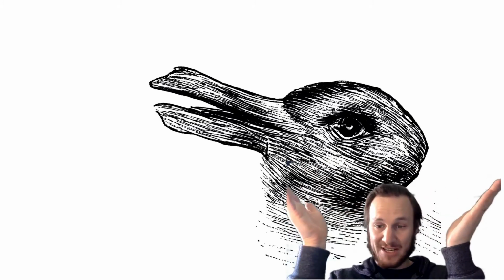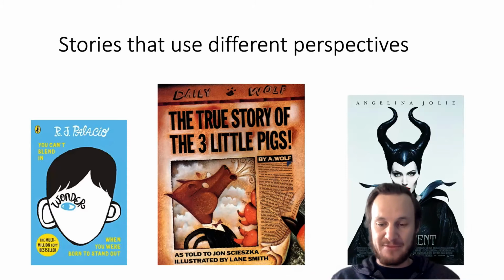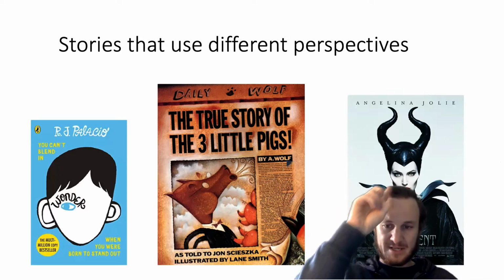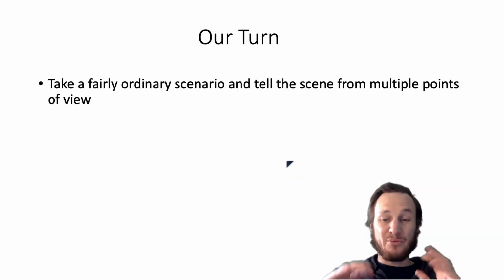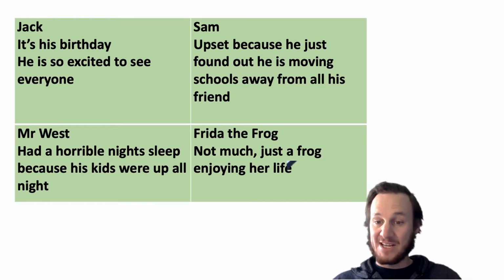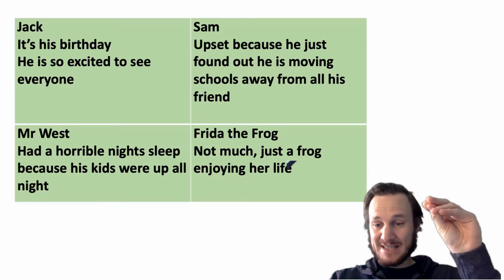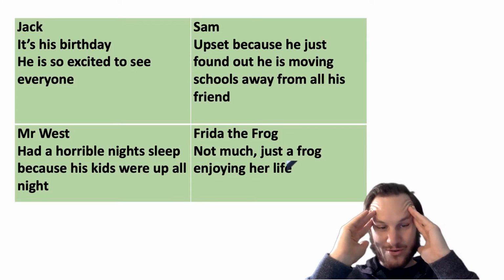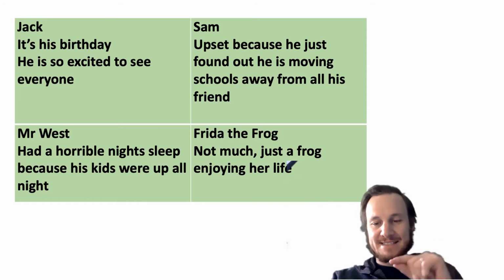Writing from Multiple perspectives